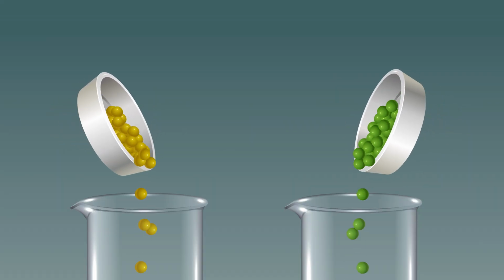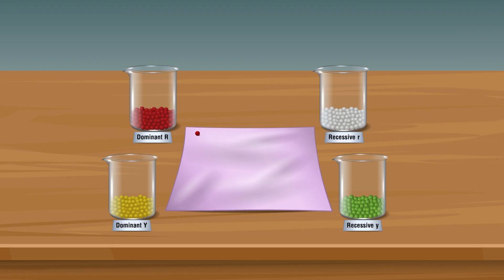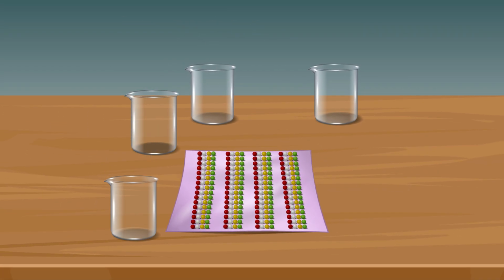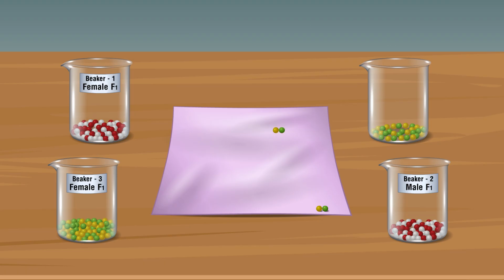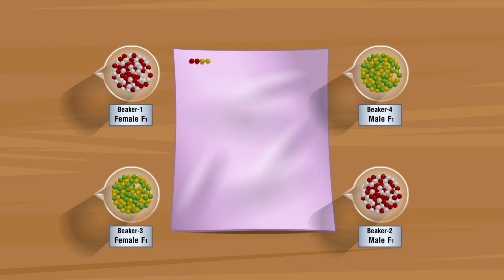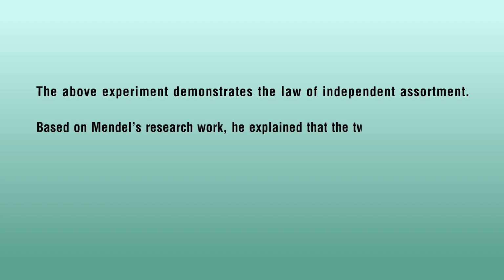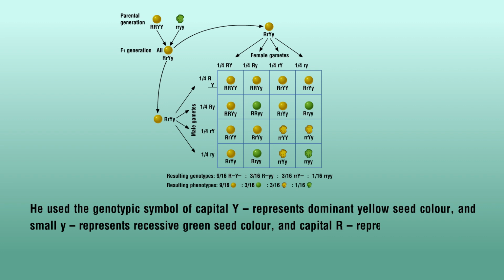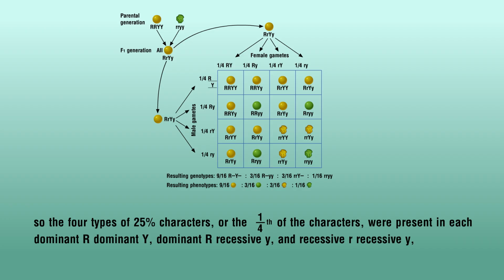Law of Independent Assortment